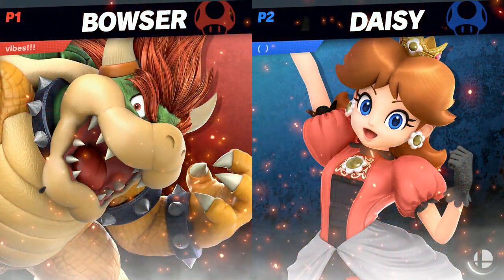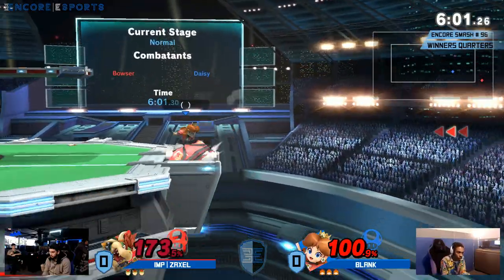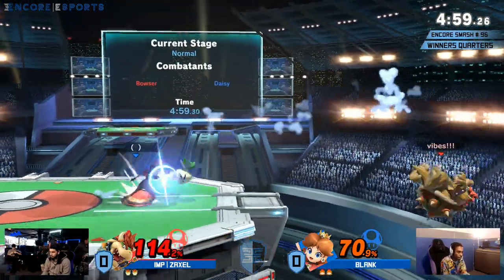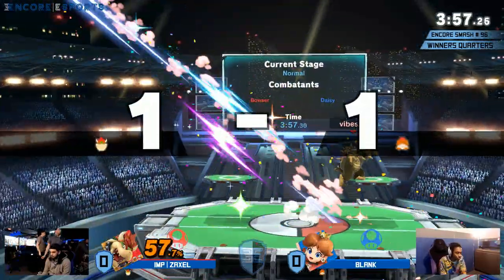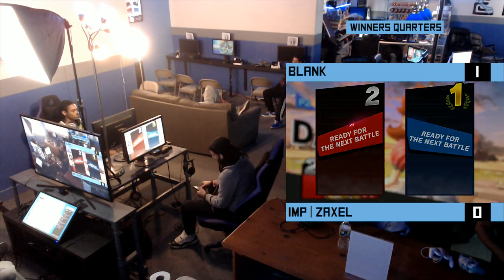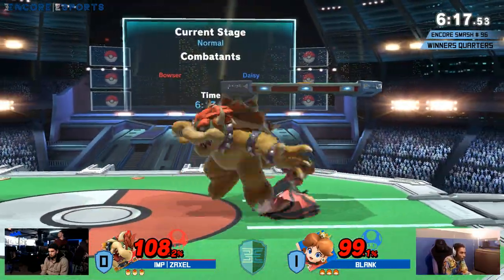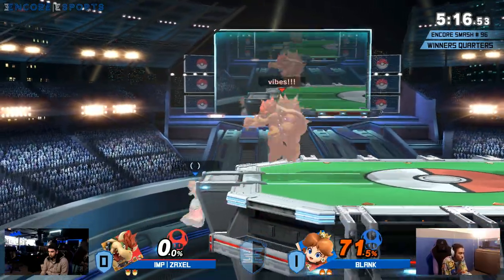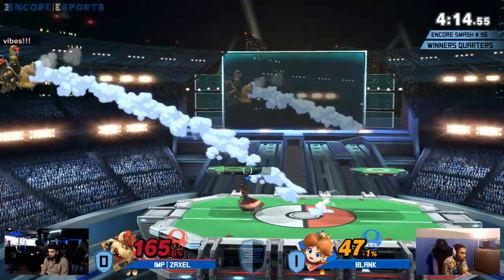Encore Smash Weekly # 96 - IMP | Zaxel Vs. Blank - Winners Quarter Final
Encore Smash Weekly # 96 - IMP | Zaxel (Bowser) Vs. Blank (Daisy)  - Winners Bracket

Streamed by: Barry Paust
Brackets ran by: Ryan O'Hara
Custom Animations by: Freddy Feliciano
Overlays by: Barry Paust